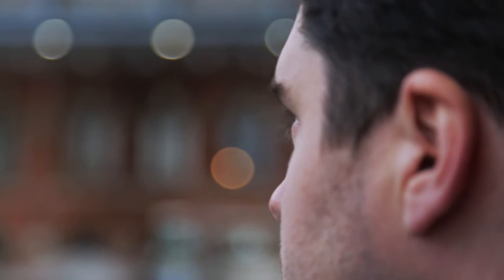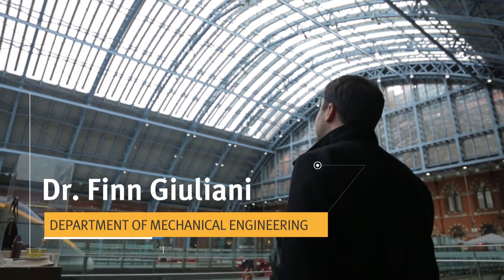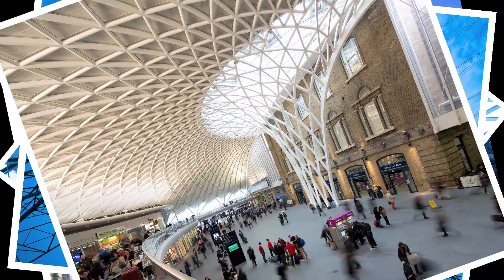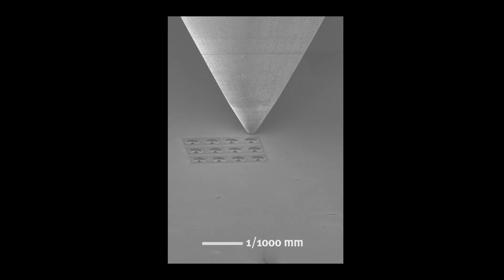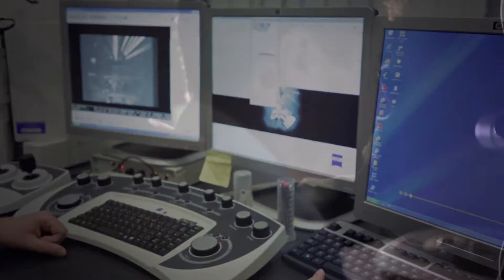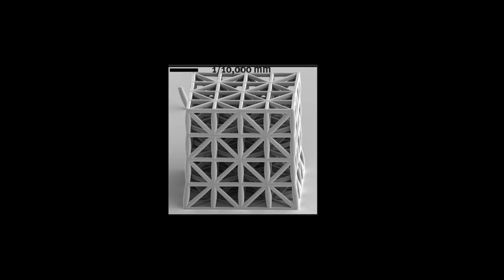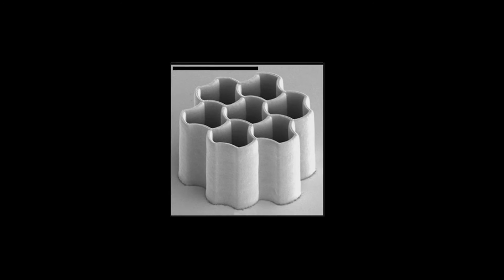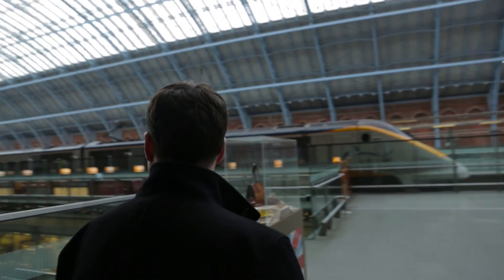Finn Giuliani: Engineering on the micro scale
Dr. Finn Giuliani explores how new understanding of material properties at a tiny scale could lead to a radical transformation in the way we make use of their mechanical properties for architecture, aviation and other industries.